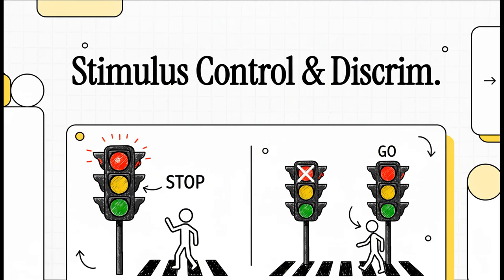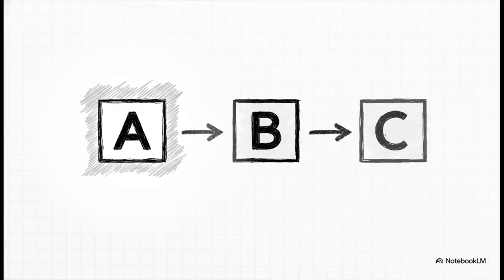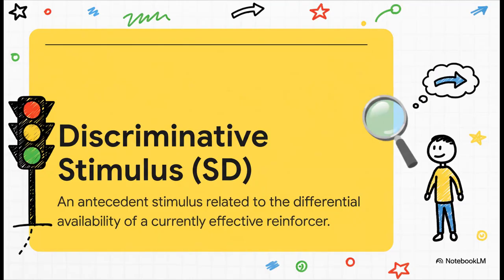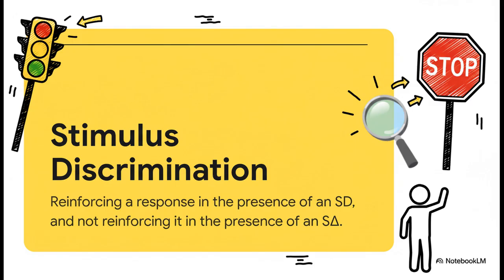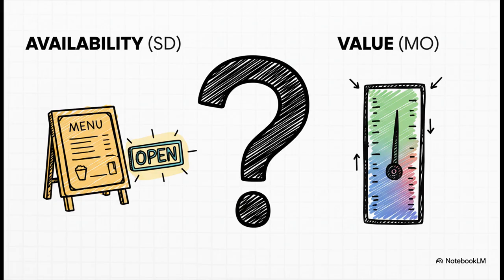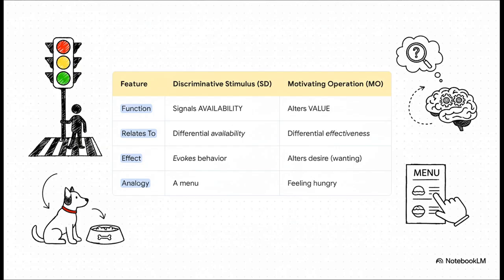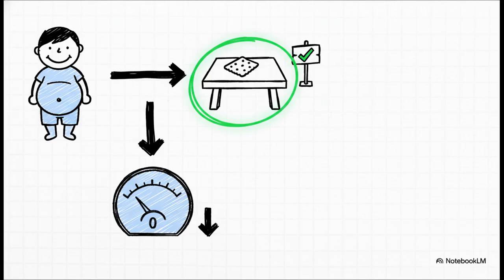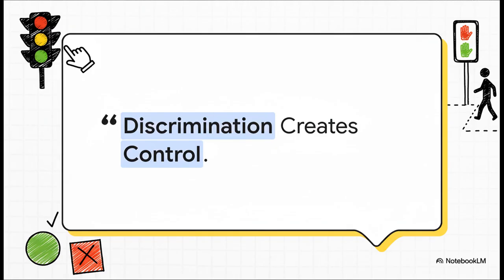Stimulus Control & Discrimination B-12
Master Task B.12 of the BCBA Test Content Outline: Identify examples of stimulus control.

In this video, you'll learn:

✓ What stimulus control is and how it develops
✓ Discriminative stimuli (SD) and their role
✓ How behavior comes under control of specific stimuli
✓ Examples of effective and faulty stimulus control
✓ Why stimulus control is essential for teaching and generalization
✓ How to recognize stimulus control on the BCBA exam

B.12 is foundational for understanding why behavior occurs in some situations but not others. Stimulus control explains discrimination, generalization, and why skills transfer (or don't transfer) across settings.

Key Concepts:
Stimulus Control:
Behavior is more likely to occur in the presence of certain stimuli because those stimuli have been associated with reinforcement.
Three-Term Contingency:
SD → Response → Reinforcer
Discriminative Stimulus (SD):

Antecedent stimulus that signals reinforcement is available
Behavior is MORE likely in presence of SD
Controls when behavior occurs

S-Delta (S∆):

Stimulus that signals reinforcement is NOT available
Behavior is LESS likely in presence of S-delta
Extinction in effect

Stimulus Control = Behavior occurs reliably in presence of SD and NOT in presence of S-delta
How Stimulus Control Develops:

Behavior reinforced in presence of specific stimulus (SD)
Same behavior not reinforced in presence of other stimuli (S-delta)
Over time, behavior comes under control of SD
Stimulus control established when behavior occurs reliably to SD

Clinical Examples of Stimulus Control:
Effective Stimulus Control:

Child raises hand (R) only when teacher asks question (SD), not during instruction (S-delta)
Client requests bathroom (R) when bladder full (SD), not immediately after using bathroom (S-delta)
Student complies with "sit down" (SD) but not "stand up" (different SD)
Traffic light: Stop at red (SD for stopping), go at green (SD for going)

Faulty or Restricted Stimulus Control:

Child only responds to therapist's voice (narrow SD control), not parent's
Student identifies colors only with specific flashcards, not natural objects
Client tacts "dog" only for pictures, not real dogs
Over-selectivity: Responding to irrelevant feature (prompt dependency)

Poor Stimulus Control:

Behavior occurs regardless of antecedent conditions
No discrimination between SD and S-delta
Random responding across situations

Why This Matters Clinically:
For Teaching:

Goal: Establish appropriate stimulus control for all skills
Teach discrimination between SD and S-delta
Ensure responding under control of relevant stimuli, not irrelevant features
Fade prompts to transfer control to natural SD

For Generalization:

Stimulus control must be broad enough for generalization
Train with multiple exemplars to prevent overly restricted control
Program common stimuli across settings

For Problem Behavior:

Identify what stimuli control problem behavior
Teach discrimination (appropriate in some contexts, not others)
Example: Loud voice okay on playground (SD), not in library (S-delta)

For Assessment:

Determine what currently controls behavior
Identify if control is too narrow or too broad
Assess if responding under control of relevant vs. irrelevant stimuli

Relationship to Other Concepts:
B.13 (Stimulus Discrimination): Process of establishing stimulus control
B.14 (Generalization): Behavior occurs across similar stimuli
B.17 (MO vs. SD): Both antecedents but function differently
Common Issues:
Prompt Dependency:

Behavior under control of prompt (irrelevant stimulus) instead of natural SD
Must fade prompts systematically

Overselectivity:

Responding to only one feature when multiple relevant
Common in autism - may attend to irrelevant detail

Overgeneralization:

Responding to S-delta as if it's SD
Need more discrimination training

Exam Tips:

Stimulus control = behavior occurs reliably to specific antecedent
SD signals reinforcement available
S-delta signals extinction in effect
Look for: "only when," "in the presence of," "consistently occurs when"
Good stimulus control = discrimination between SD and S-delta
Faulty stimulus control = responding to wrong features or too narrowly
Natural environment has complex stimulus control (multiple SDs)

Quick Memory Aid:

SD = Signal for reinforcement (Do it!)
S-delta = Signal for extinction (Don't do it)
Stimulus Control = Behavior follows the signals

📌 Playlist: Domain B - Concepts and Principles (24 questions, 14% of exam)

⏮️ Previous: B.11 - Operant and Respondent Extinction
⏭️ Next: B.13 - Stimulus Discrimination